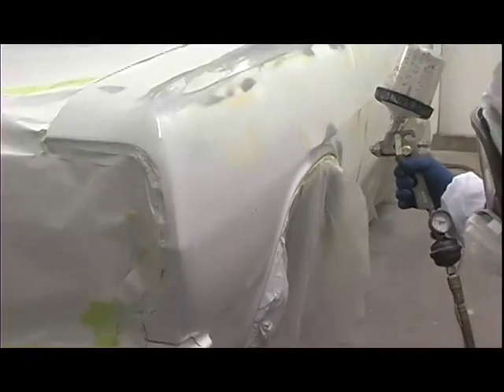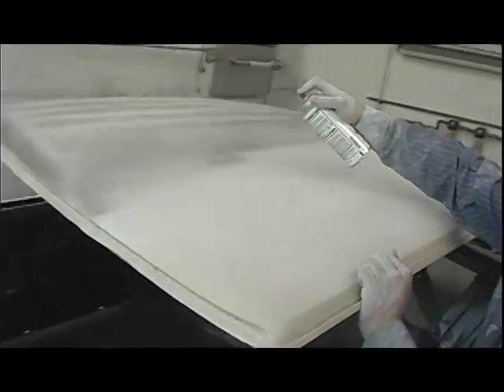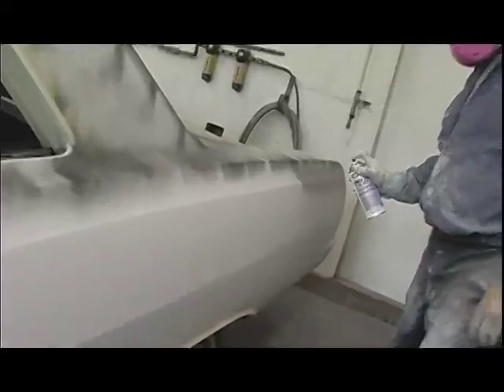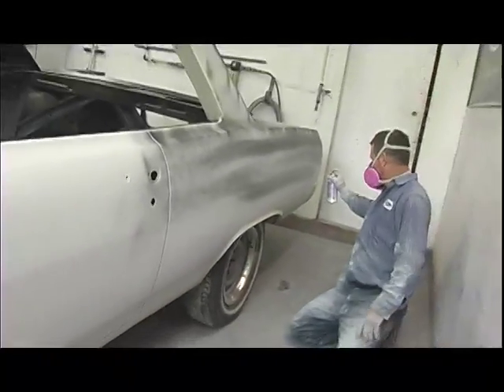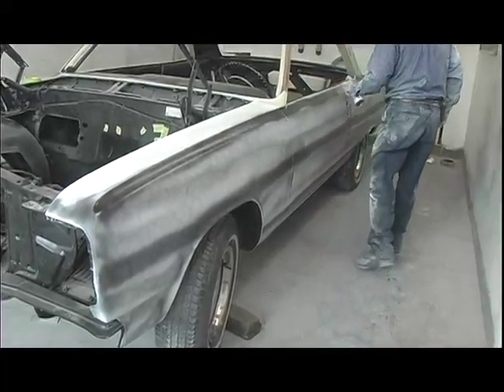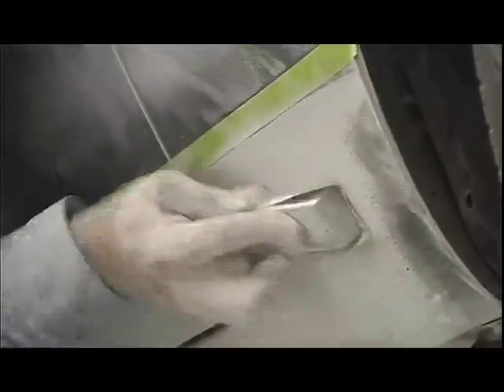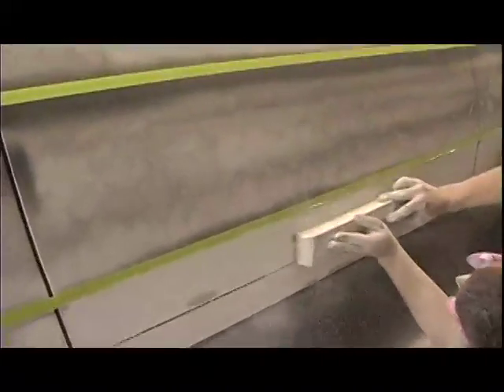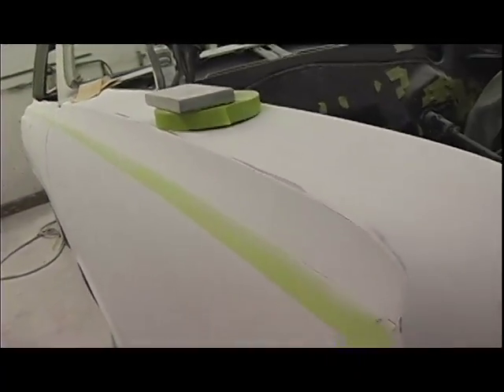1965 Chevelle: Block Sanding Polyester Filler Video V8TV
Produced by Kevin Oeste and V8TV Productions, Inc.   - After the body filler work was completed, we sprayed the body of our 1965 Chevelle with a high-build polyester filler from Standox.   The sprayable polyester will fill all the minor sanding scratches and any pinholes in the body filler below.  The polyester will also allow body technician John to refine the car's final shape, making the panels glass-straight and the body lines crisp.